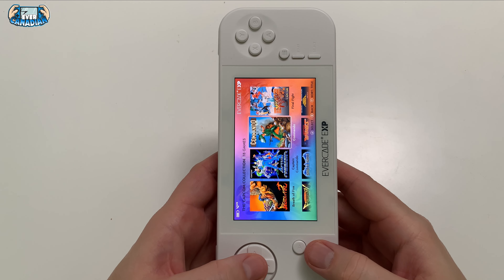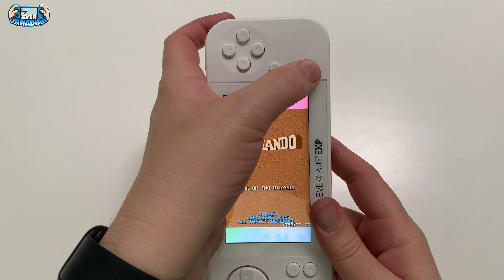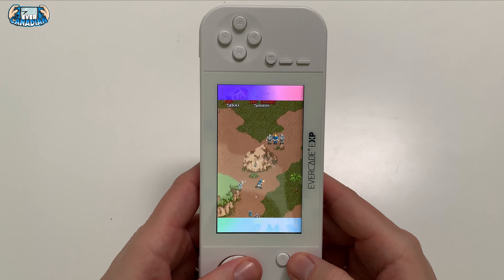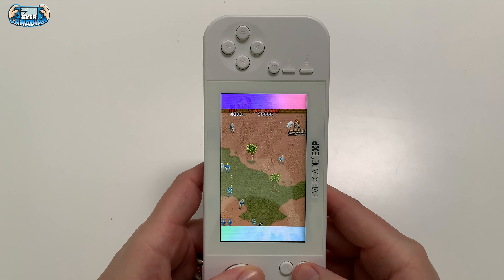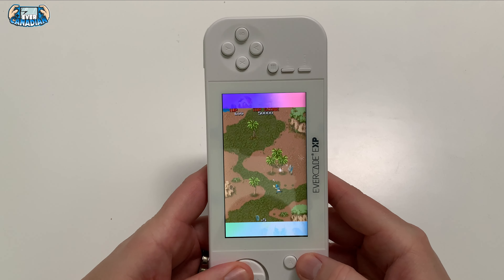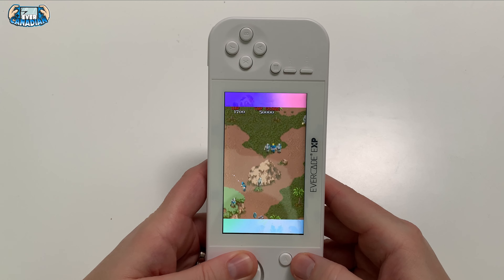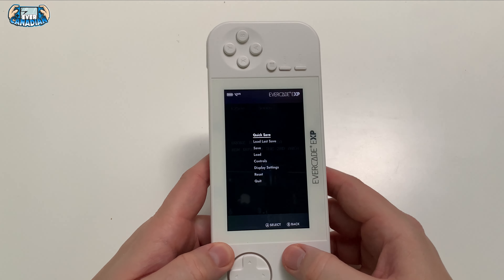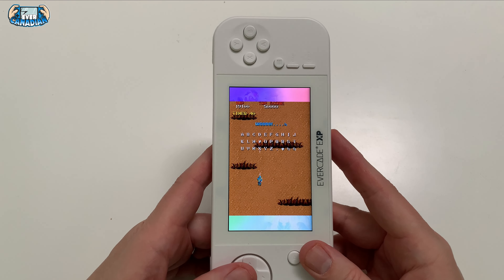Evercade Exp Capcom Collection - First Look at Commando via Tate Mode!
Evercade Exp Capcom Collection - First Look at Commando